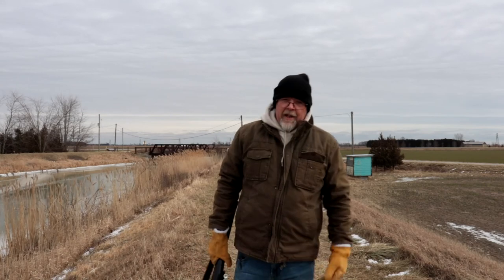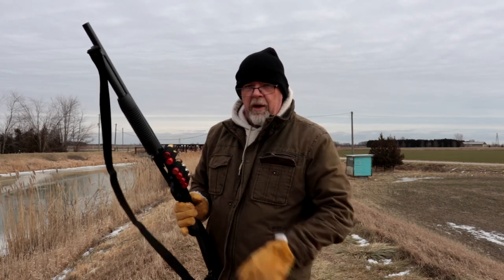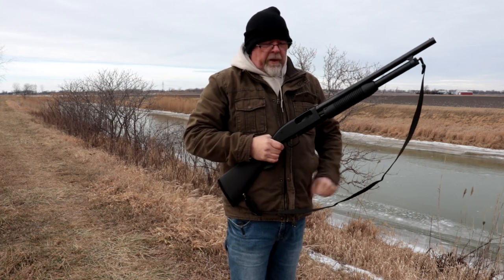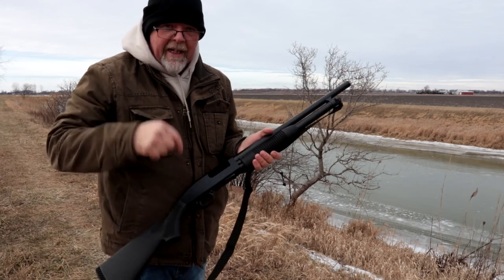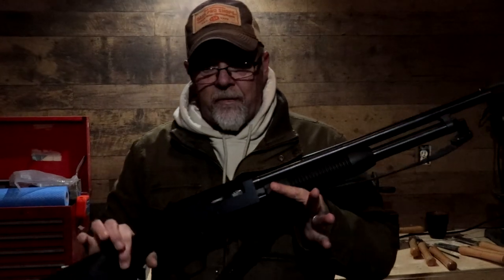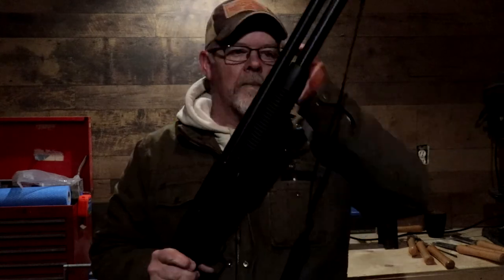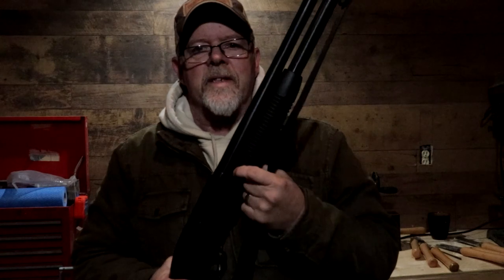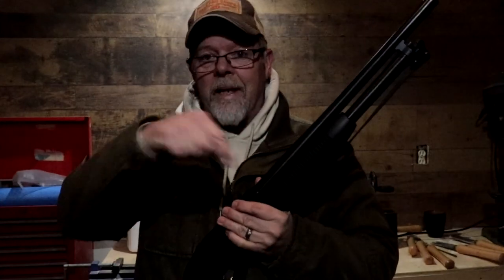Maverick 88 Review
I waited weeks to shoot this video because its amazingly cold here in Ontario  Canada but today I braved the cold and went out and shot my new maverick 88 mossberg shotgun.